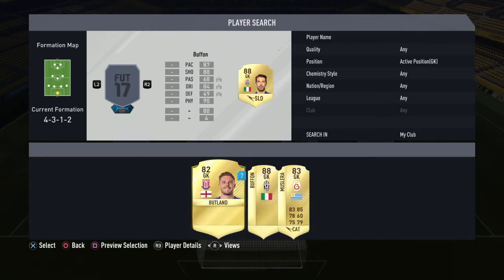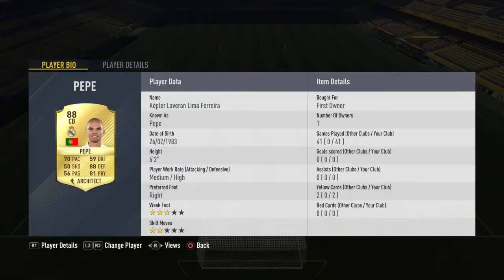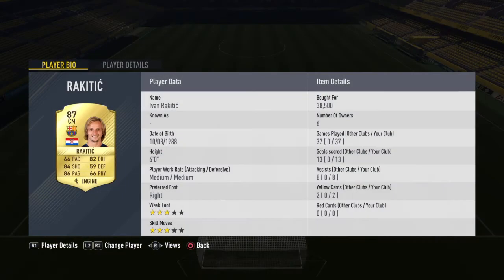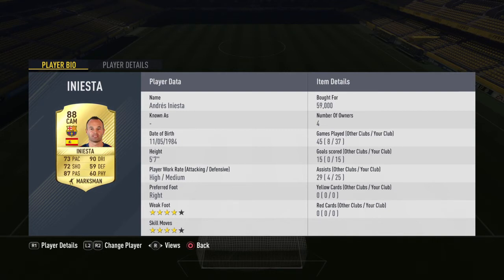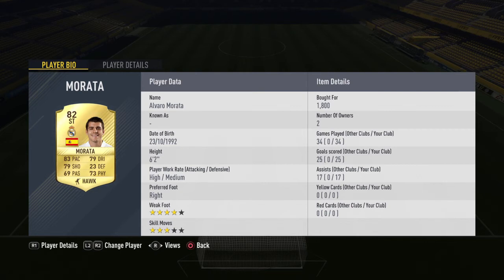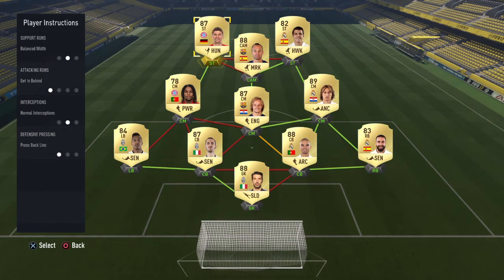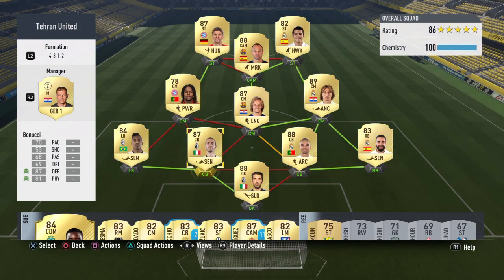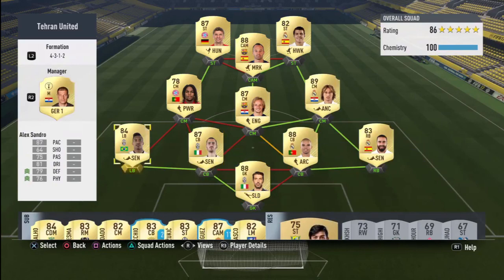Fifa 17 - 300K Beast Squad Builder (3 League Hybird!) (Fut Champion Squad Builder)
He guys its Mo. This video i will be showing my 300k squad builder